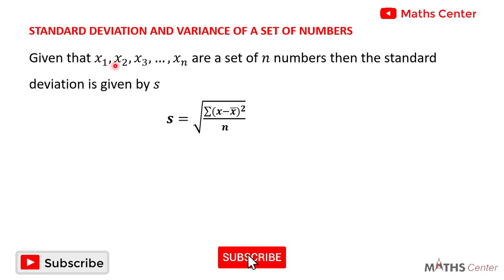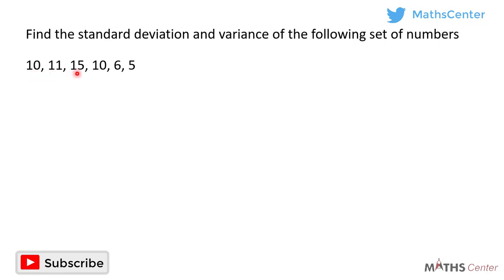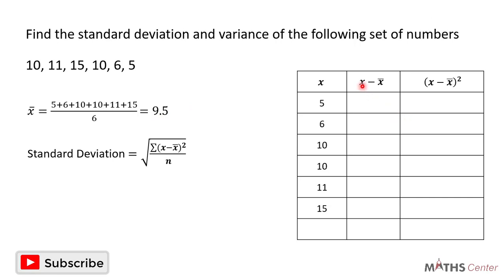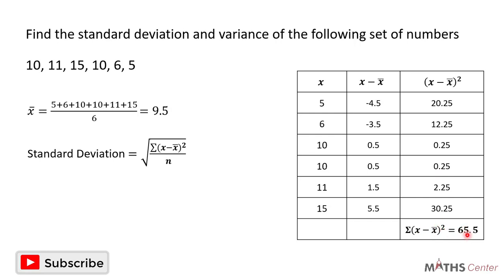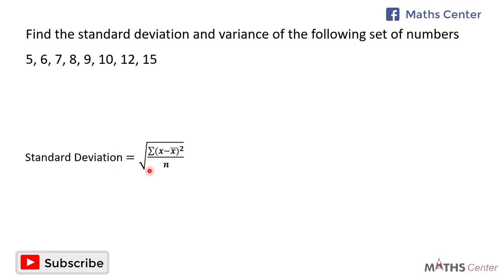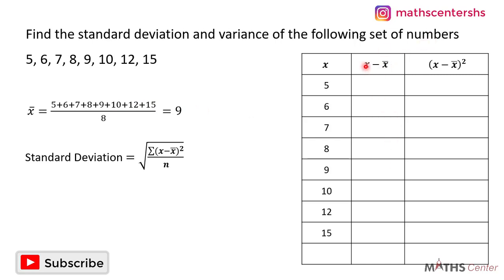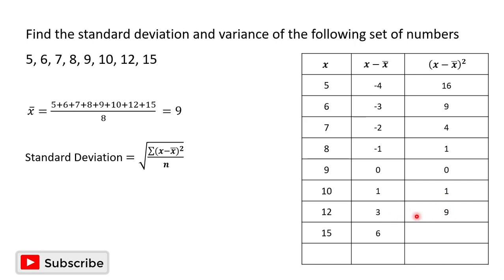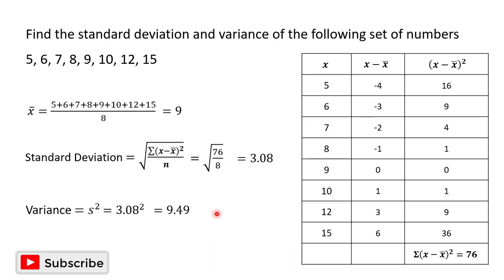38 Standard Deviation and Variance of a Set of Numbers